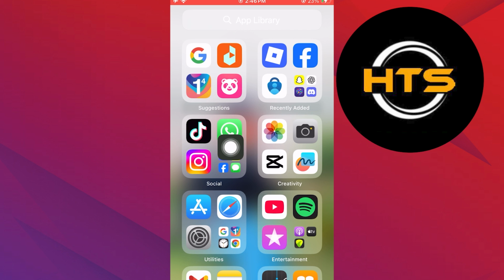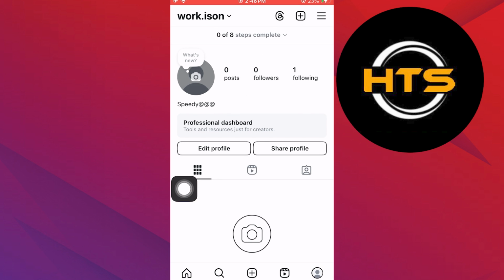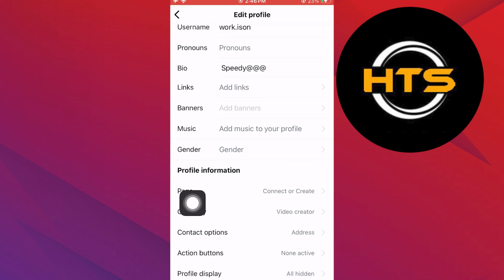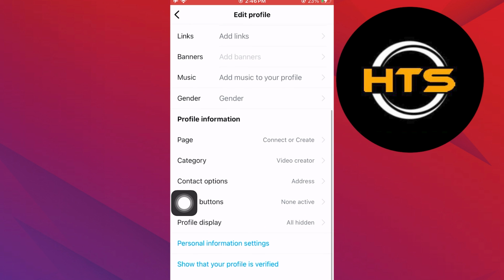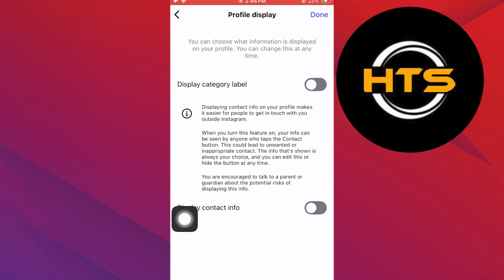How To Hide Username In Instagram Story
Hey everyone! Welcome to this how to hide mention in Instagram story new update video tutorial.

If you want to know how to hide Instagram story mention and how to remove Instagram story mention name, this video is for you.

In this video, we will show you how to hide your name in Instagram story and how to not show mentions on Instagram.

The steps on how to hide name in Instagram story and how to hide account name in Instagram story is easy.

After watching this video, you will find out how to remove name in Instagram story and how to hide mentions on Instagram posts.